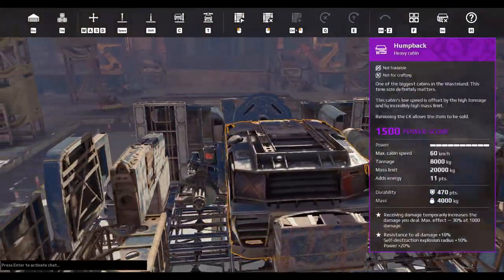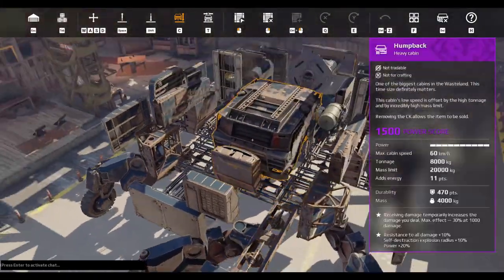Trombone reaper SHREDS enemies | Crossout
Reapers with trombones are really fun, probably one of the best trombone combos next to trombone photon plasma emitter.

I will hopefully be live streaming some clanwars this Saturday starting at around 8:30-9pm est then going for a few hours.